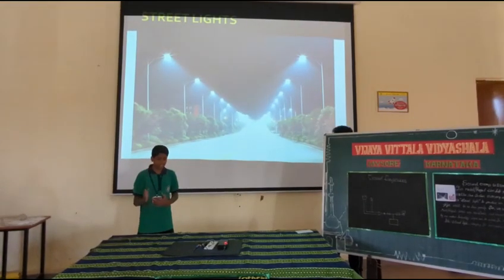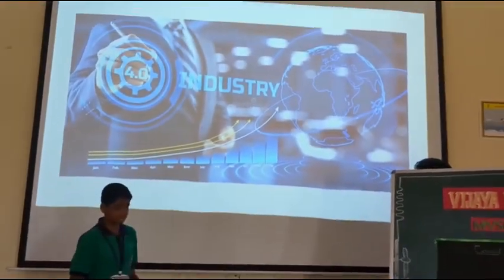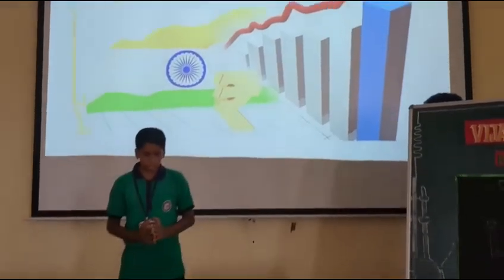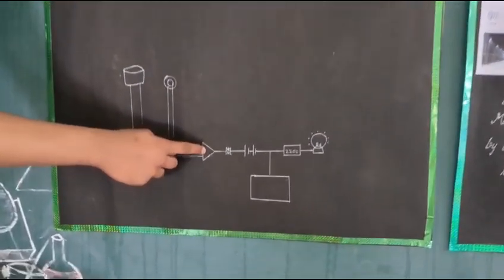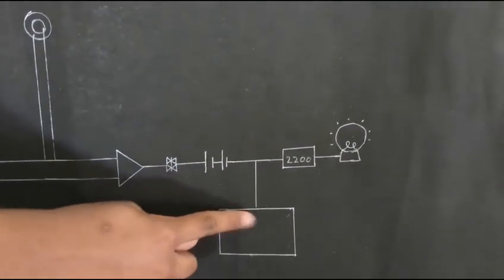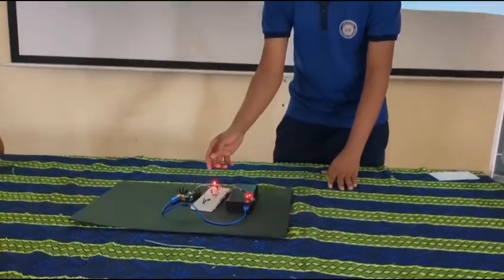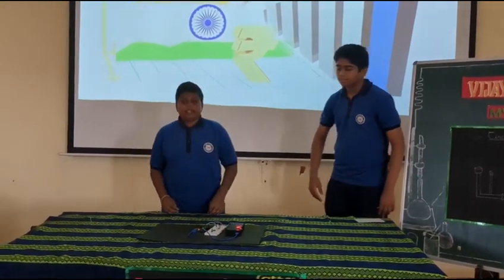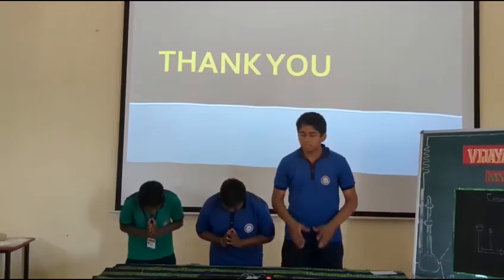Vijaya Vittala Vidyashala - ATL Marathon 2022 - Team 19: Radiators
This project is made for ATL Marathon 2022 Science innovation competition.
Team members of Class 9:
1. MOHAN T
2. PUNITH D C
3. VISHWAS RAVIKUMAR